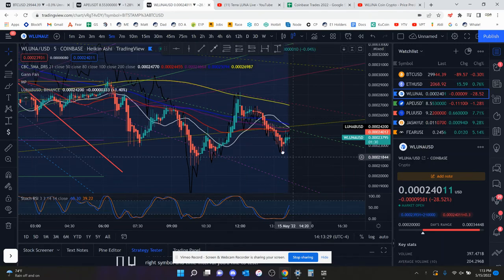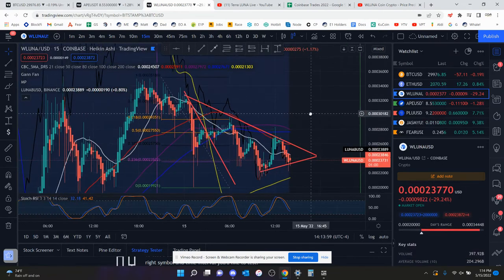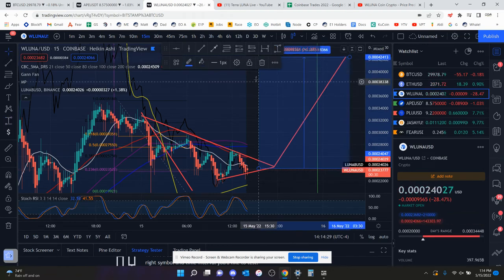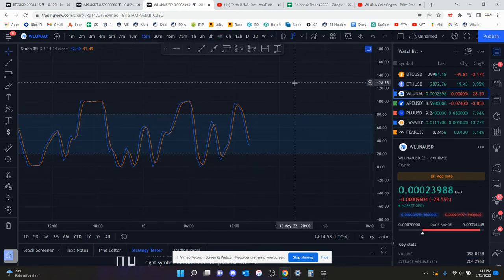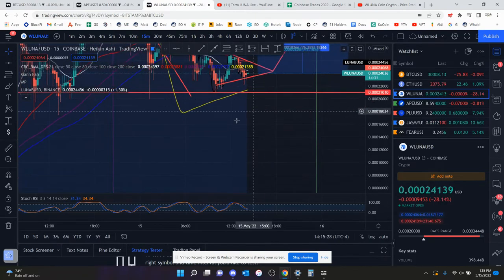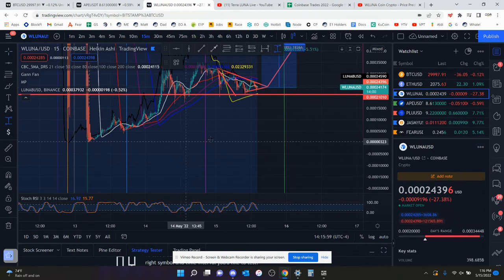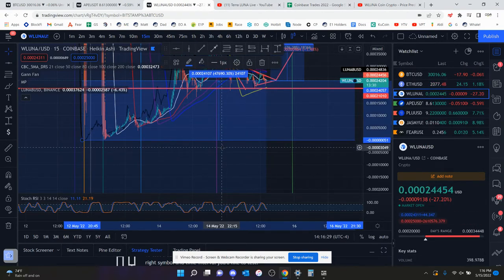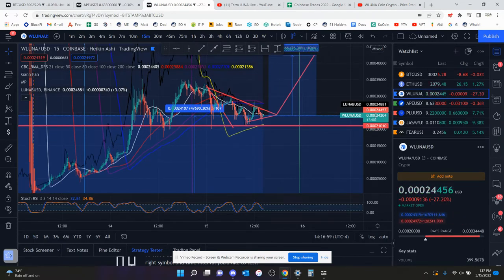WLUNA Coin Crypto - Price Prediction and Technical Analysis May 2022